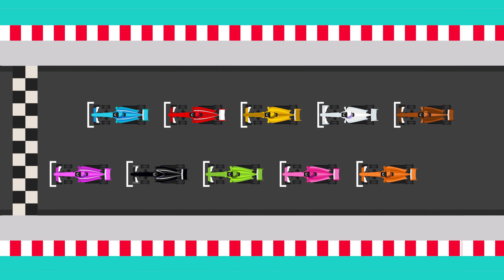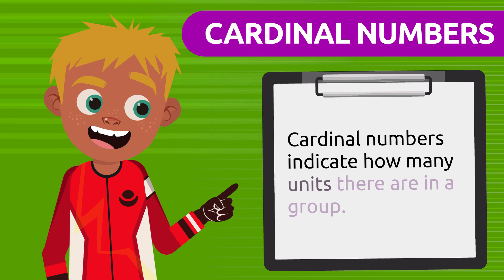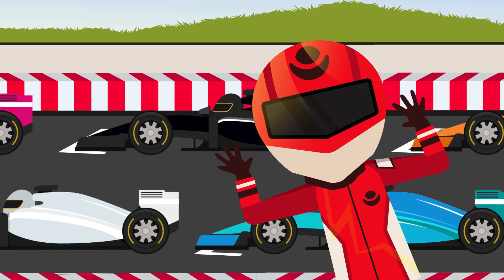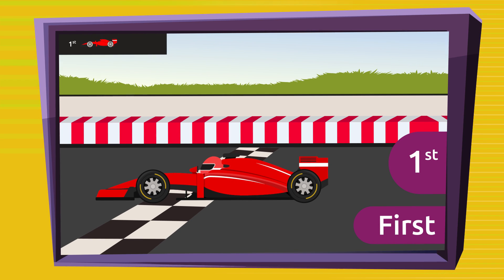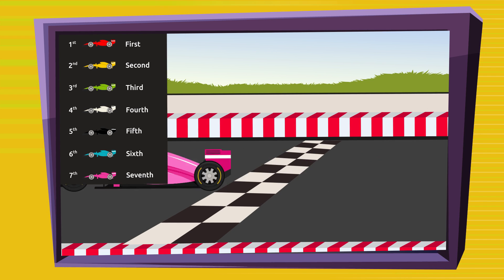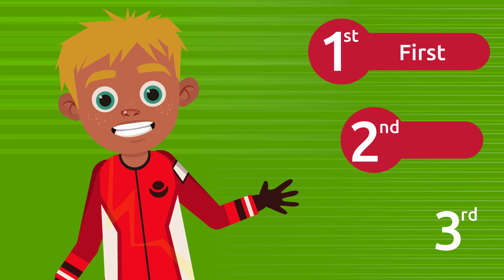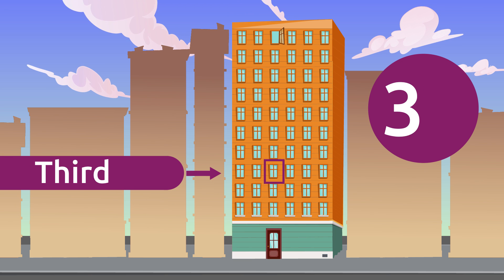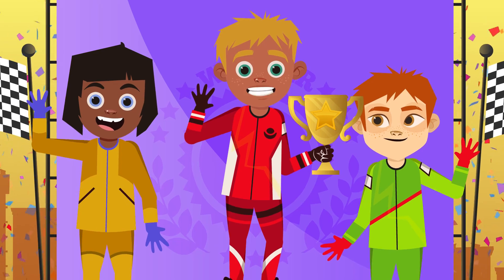Cardinal and Ordinal Numbers - Math for Kids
Educational video for children to learn what are cardinal and ordinal numbers and what they are used for. Cardinal numbers (1, 2, 3, 4...) are used to count and represent the number of elements in a group. Ordinal numbers (first, second, third, fourth...) are used to order things or indicate their position. This video includes fun examples and a game to learn the differences between cardinal and ordinal numbers. Excellent resource for elementary education.